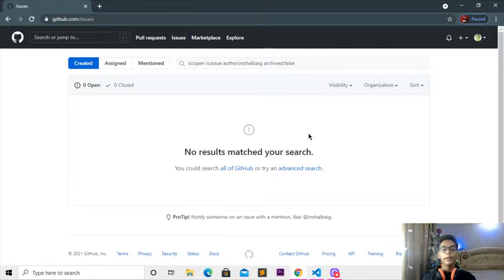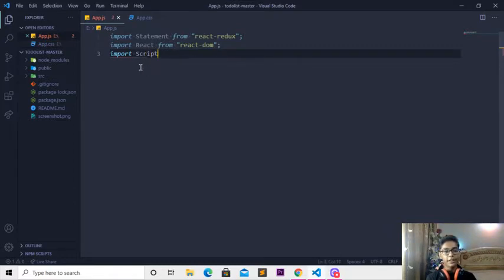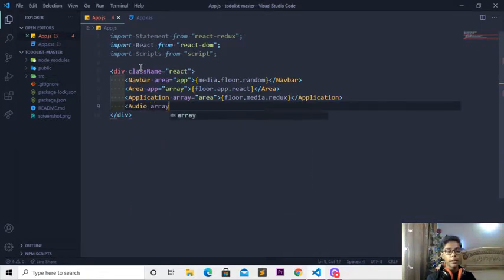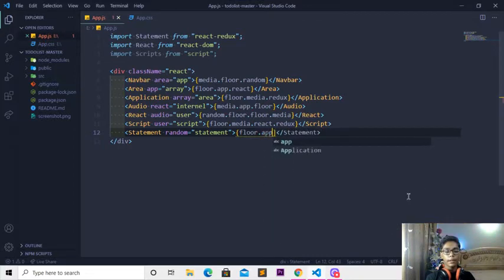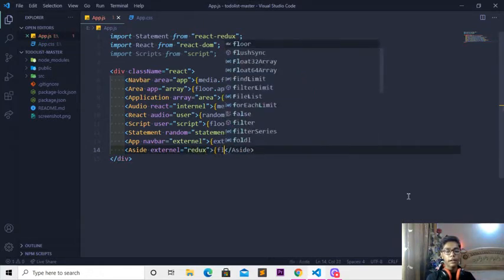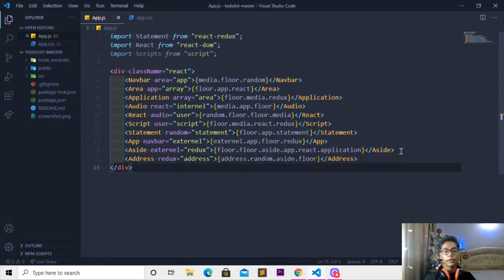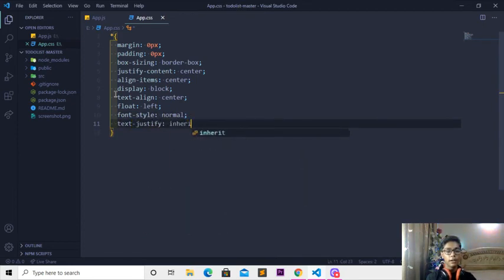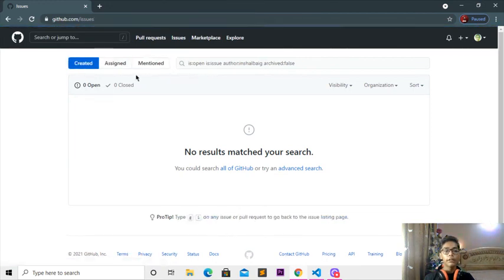HOW TO BUILD GITHUB ISSUES PAGE IN REACT JS FOR BEGINNERS 2022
This video is about HOW TO BUILD GITHUB ISSUES PAGE IN REACT JS FOR BEGINNERS 2022

Time Stamps 👇:
- Getting Setup - 2:01
- Upload Git - 5:50
- Issues Page - 10:40
- Conclusion - 11:10